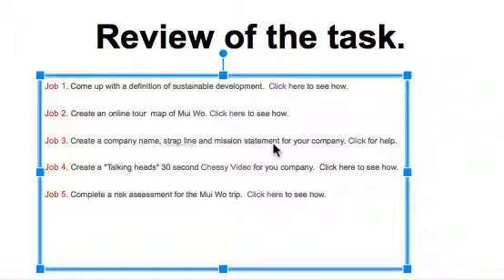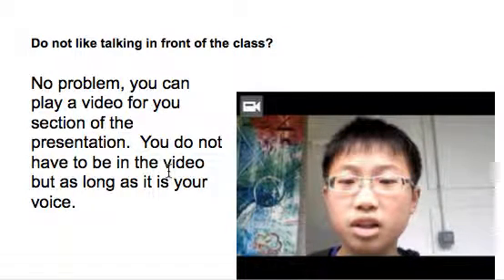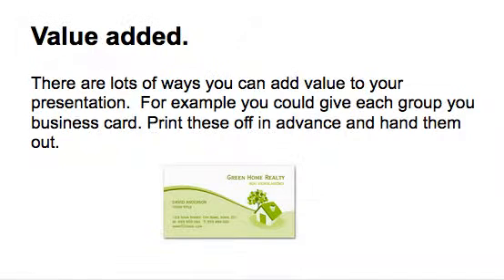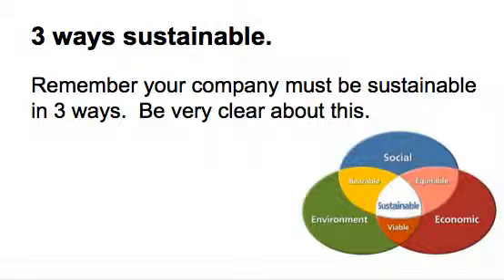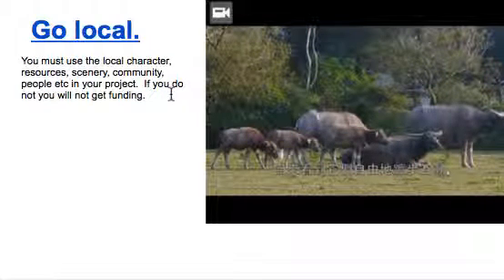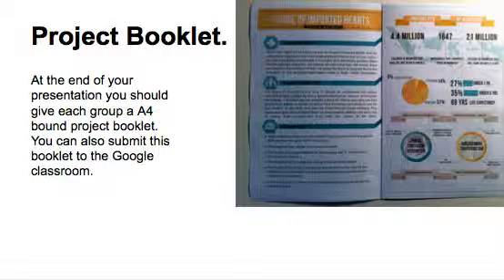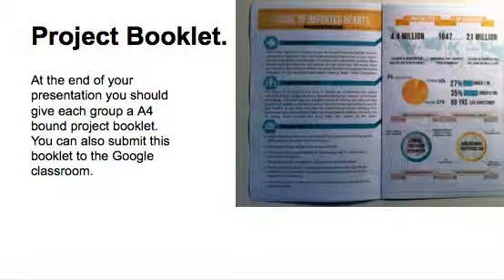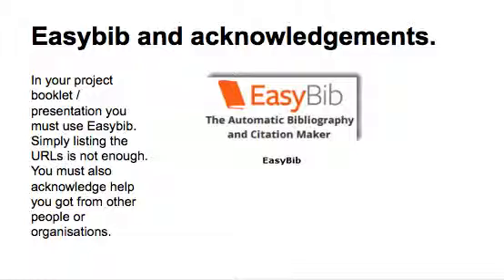Project review and guidance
At the end of your presentation you should give each group a A4 bound project booklet.  You can also submit this booklet to the Google classroom.